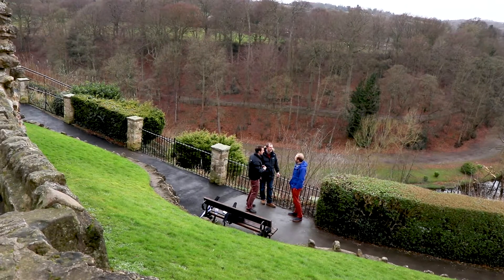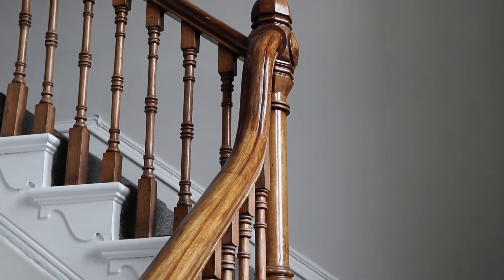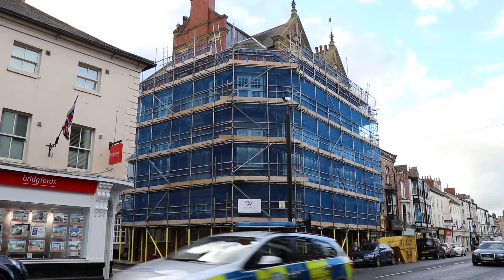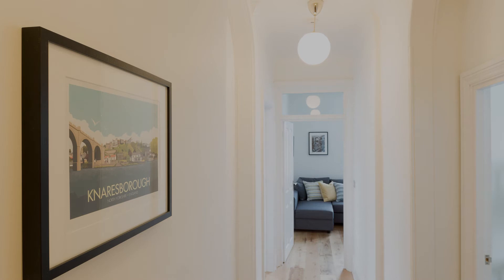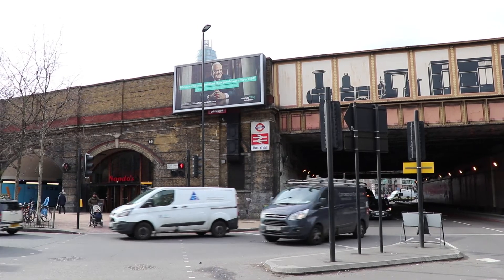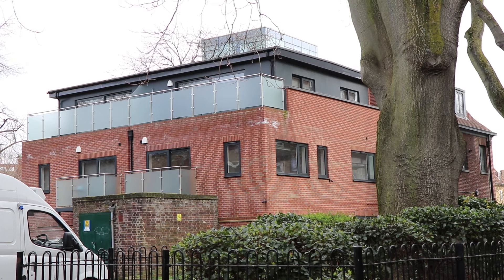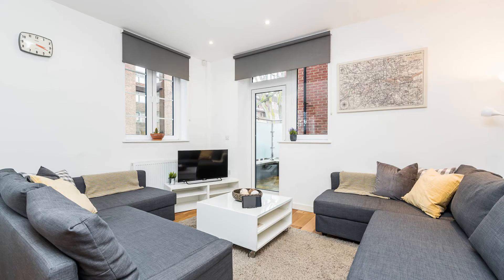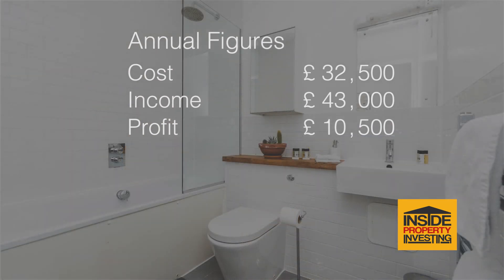Scaling a Serviced Accommodation Business with Mark & Rob Hodgkiss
Serviced Accommodation investing is the current buzzword (words?!) in the UK property industry. It's no surprise given the great return on investment this property type can deliver, and two people taking full advantage of this are Mark & Rob Hodgkiss.

They're passionate about the serviced apartment industry and are in the process of scaling their portfolio across the UK.  During this video we take a look around some of their projects in Knaresborough and London, and discuss many aspects of running a serviced accommodation business.